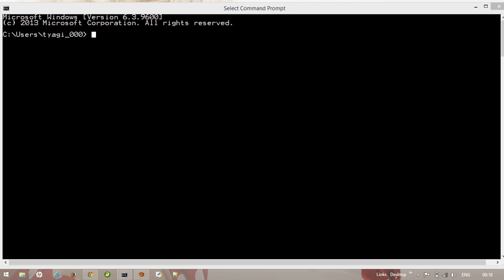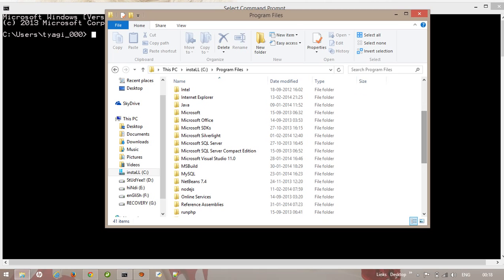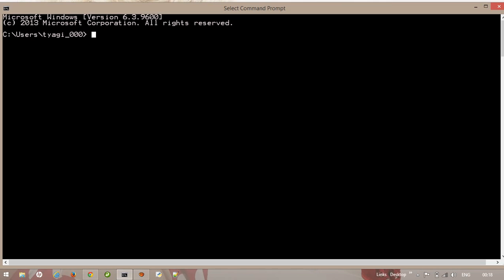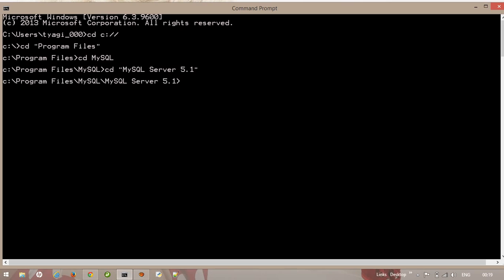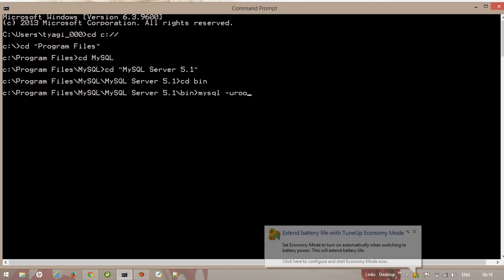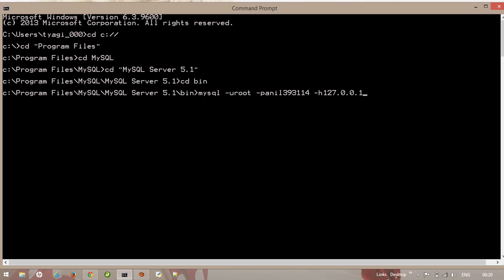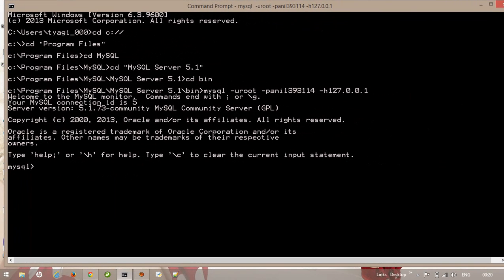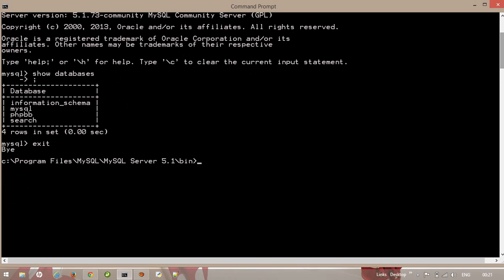open mysql through command prompt